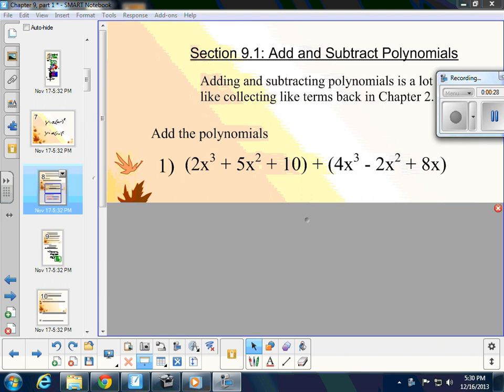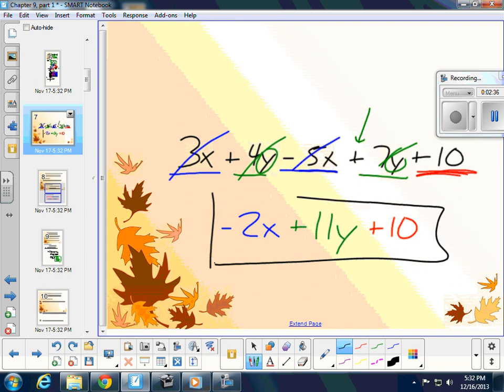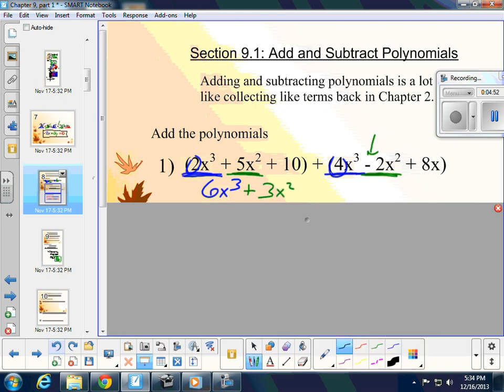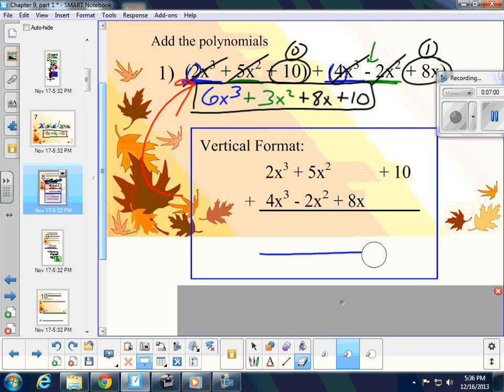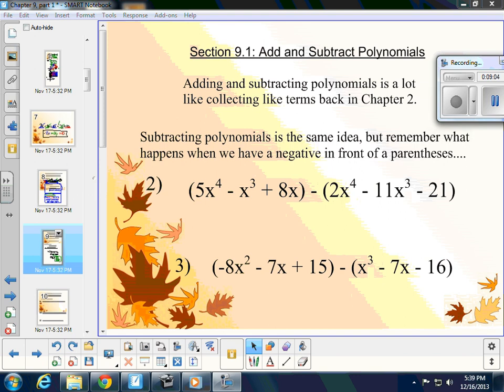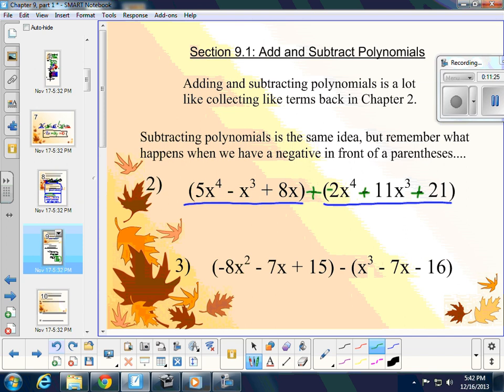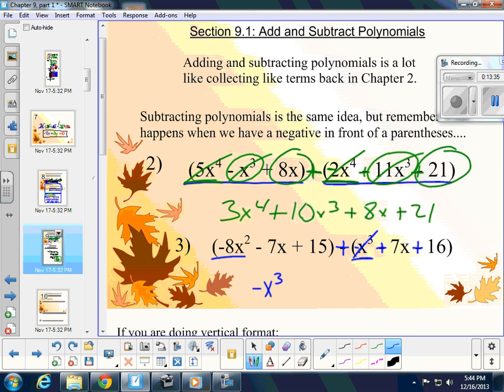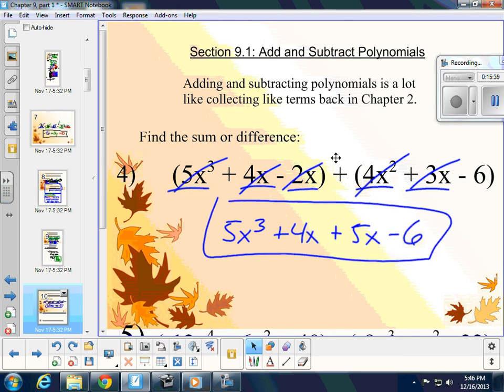Section 9 1 Day 2